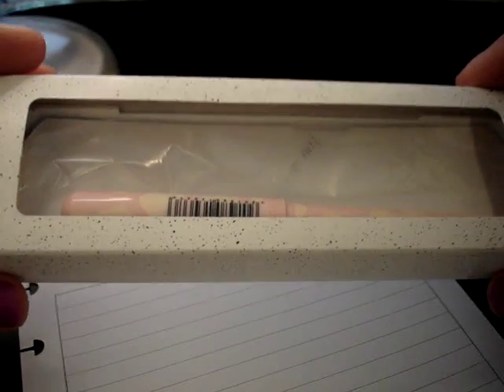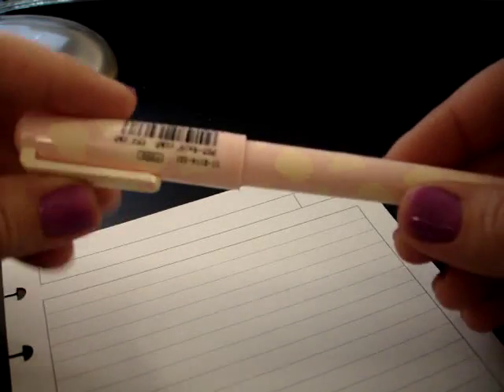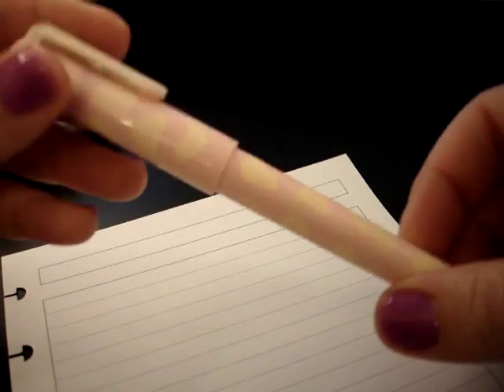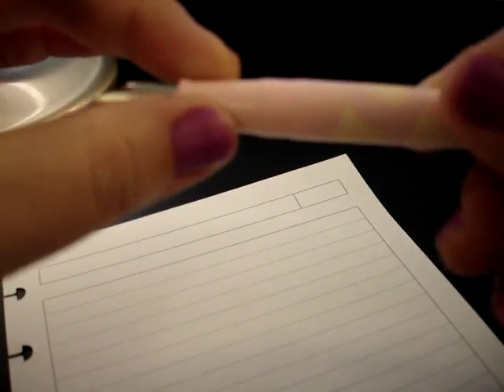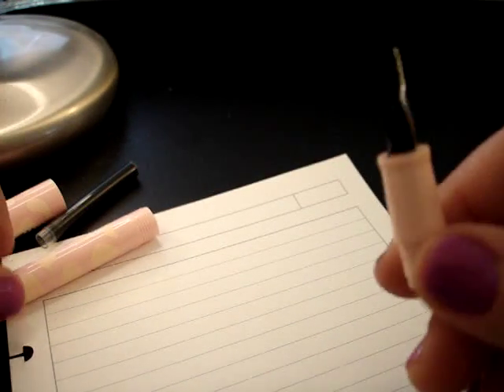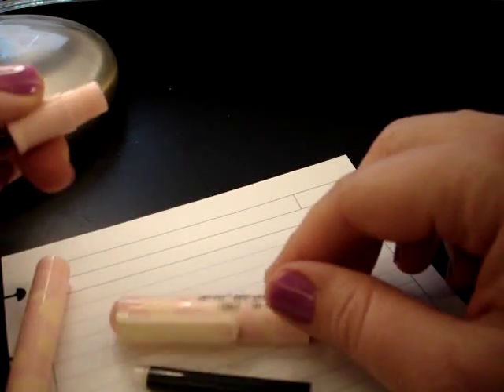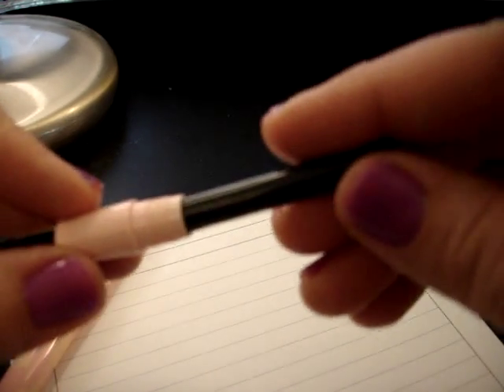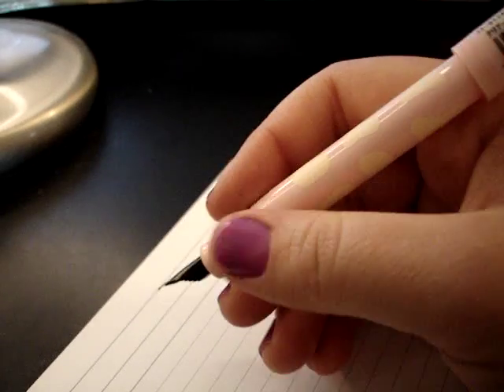Sailor Clear Candy Strawberry Milk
I would definitely NOT repurchase this pen.